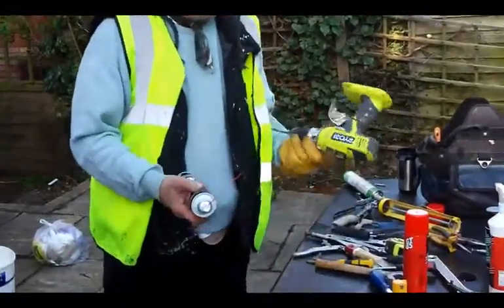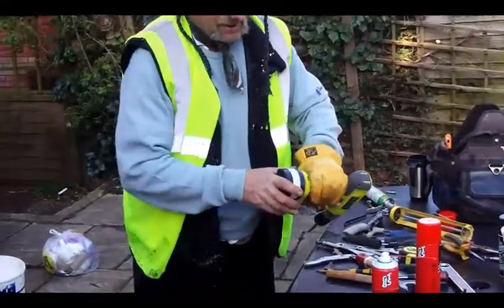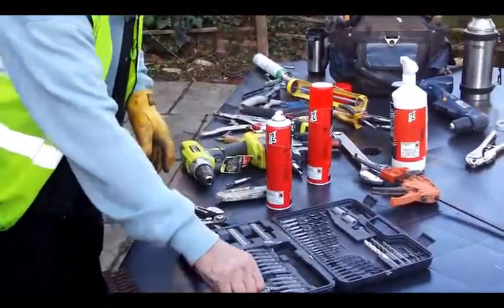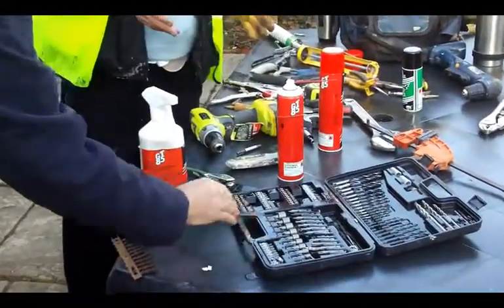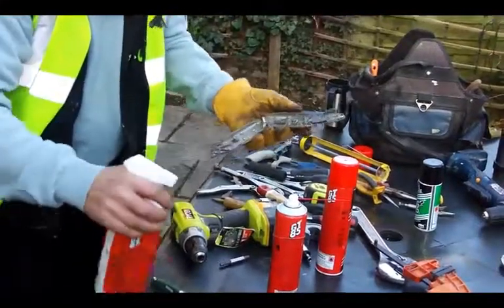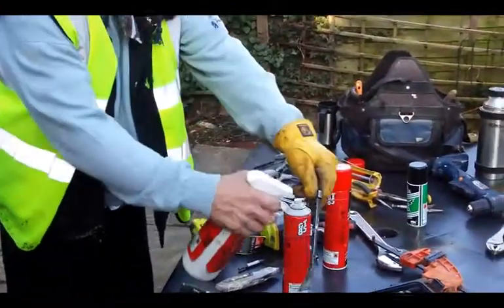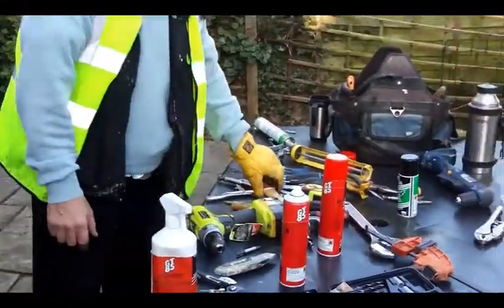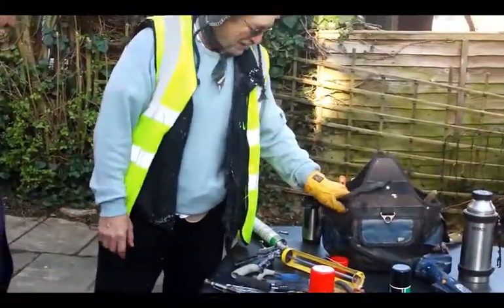GT85 3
Part three, where GT85 meets up with Reading Handyman - David Brown who is much impressed by GT85, see all David's tips